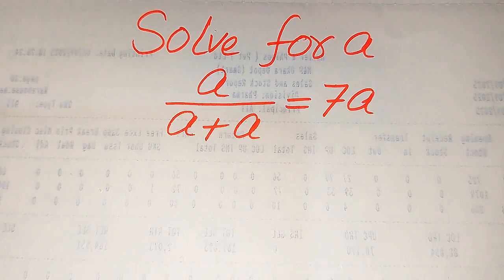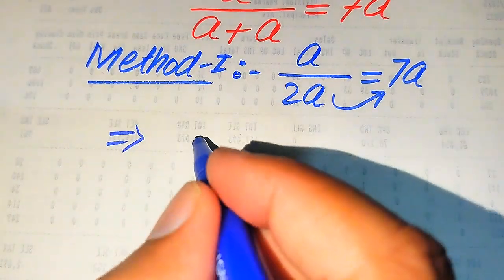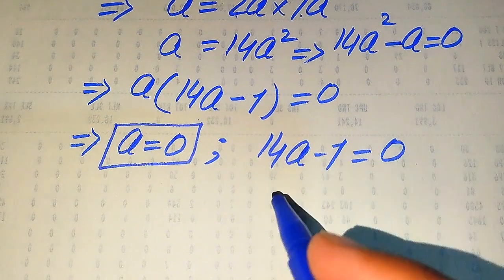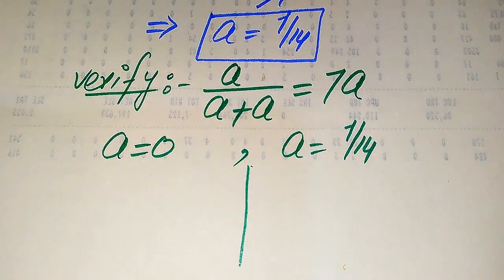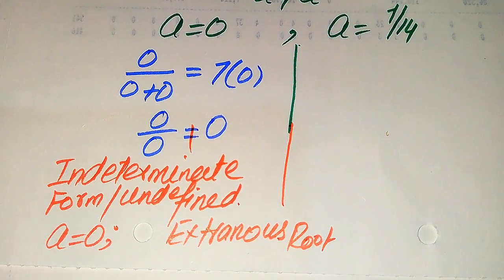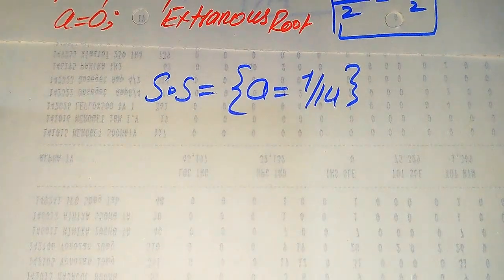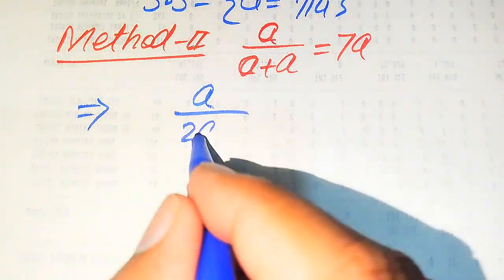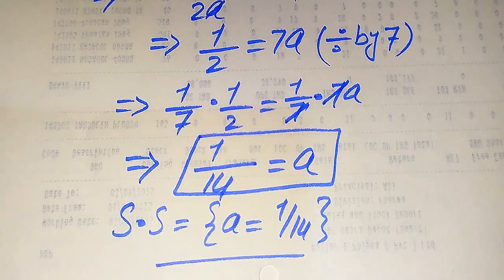Solving a 'Harvard' University entrance exam | Find a?